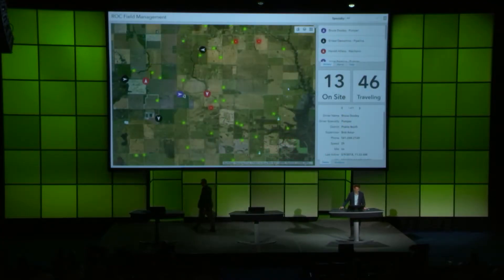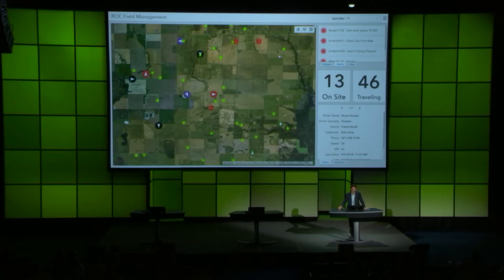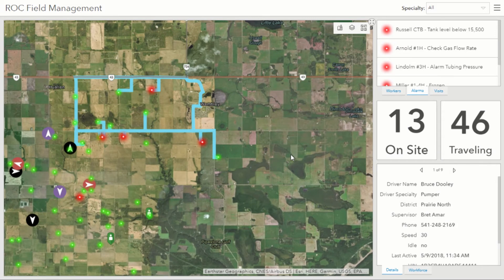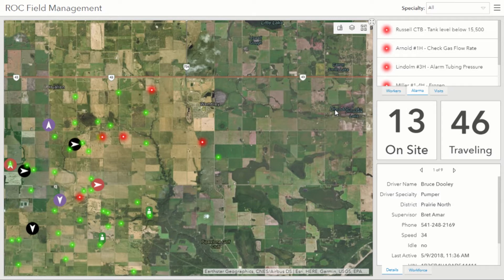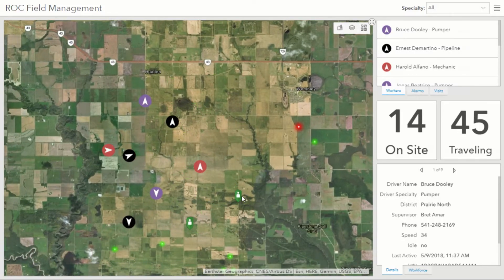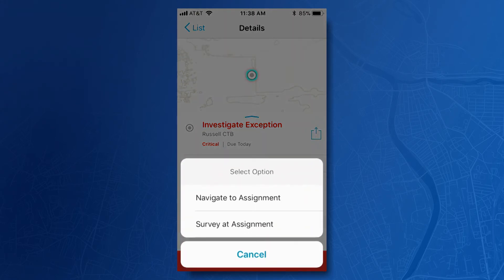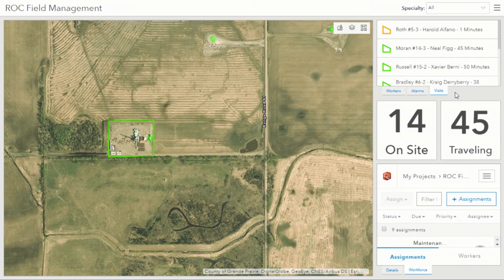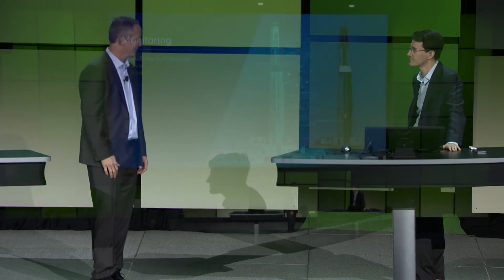Esri 2018 Petroleum GIS Conference: Reduce Operating Costs with IoT & Field Mobility for ArcGIS Pro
Xavier Berni, Global GIS Manager at Apache Corporation shares their progress in establishing operations control centers to monitor remote field-based production activities. Real-time data is streamed to an operations dashboard via the OSISoft Pi Integrator for Esri, in order to help manage by exception on things like artificial lift, tank-batteries and field-meter values.

Xavier shares how quick it is to set-up a simple POC for such a system. He also discusses field-based navigation and routing for pumper vehicles to optimize planned schedules and allocate new priorities on an as-needed basis in Workforce for ArcGIS, blending contractor vehicles managed in AGOL with company vehicles managed by Apache-based systems via VPN. Activities can then be coordinated appropriately via Workforce and the use of mobile apps like Survey 123 and Collector, to reduce operating costs and maximize production.